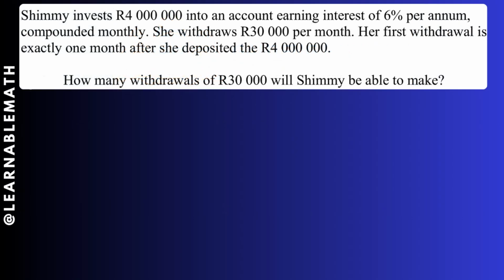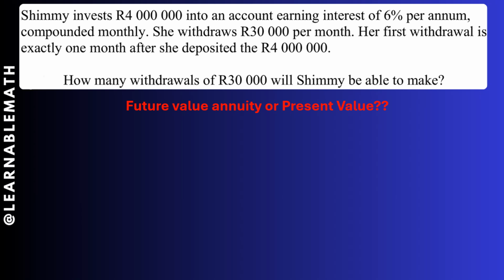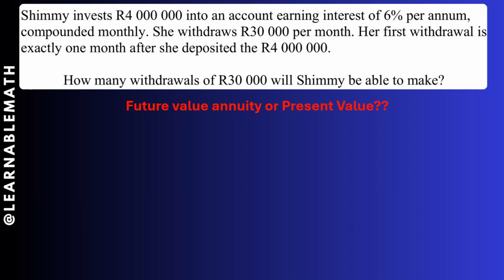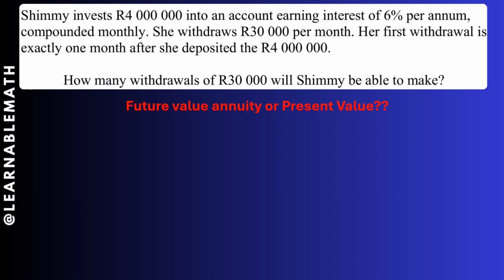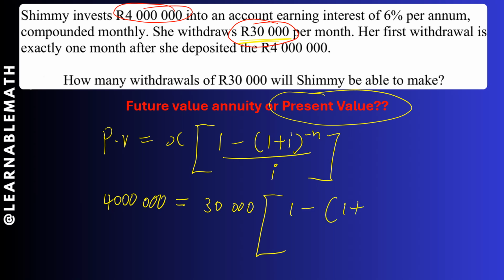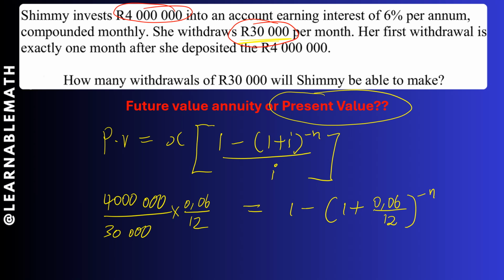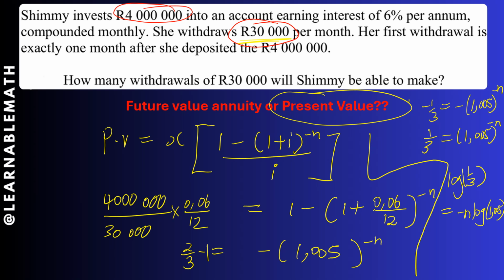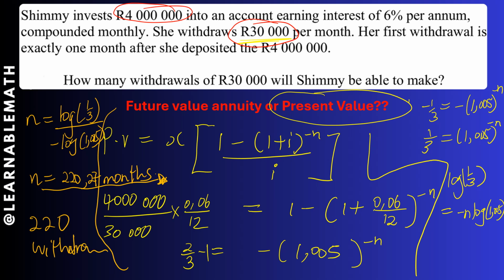2023 Trial Exam Mathematics P1 || Finance